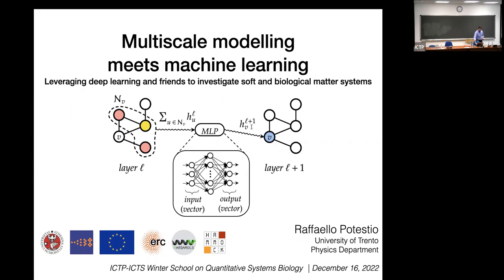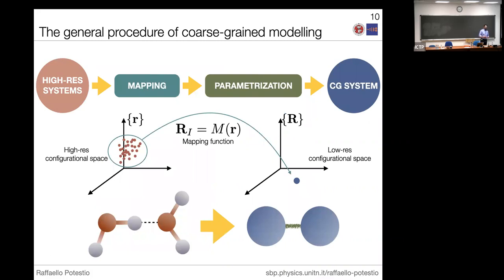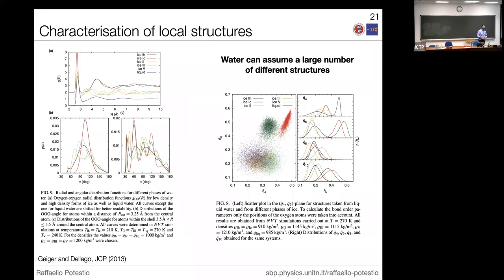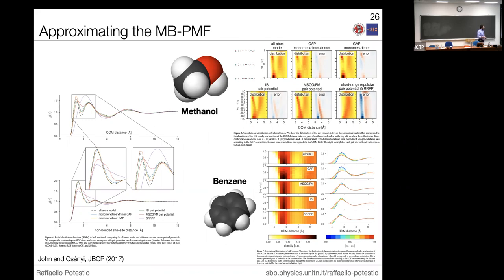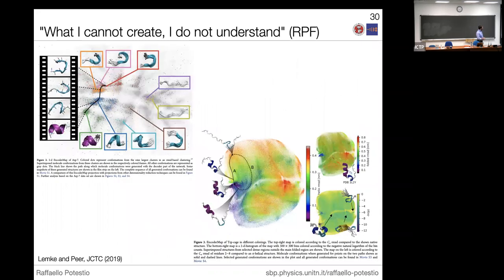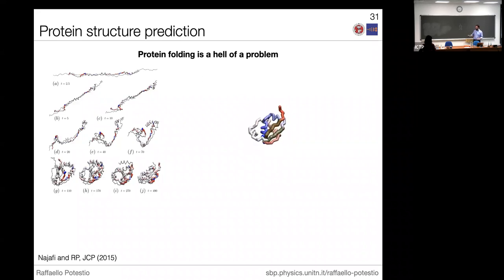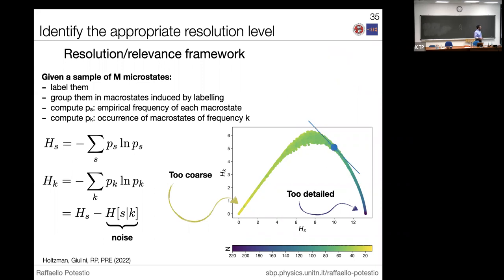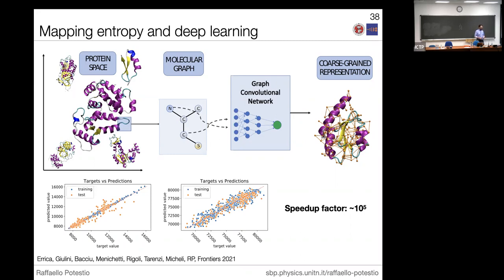Multiscale modelling meets machine learning: leveraging deep learning and friends to investigate...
Multiscale modelling meets machine learning: leveraging deep learning and friends to investigate soft and biological matter systems
Speaker: Raffaello POTESTIO (University of Trento)